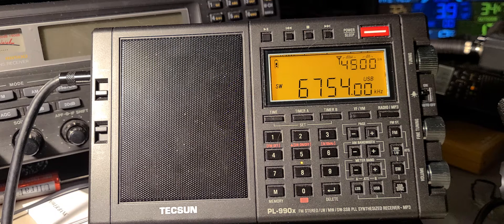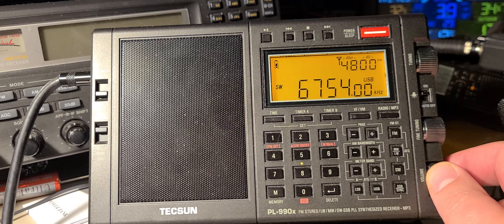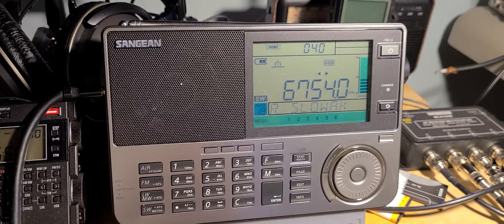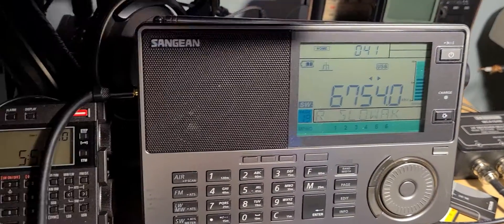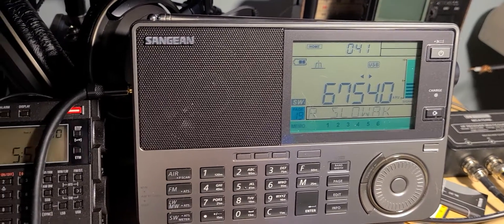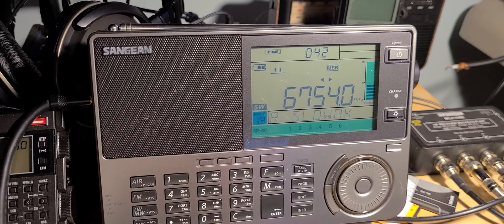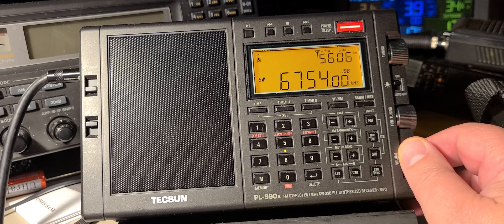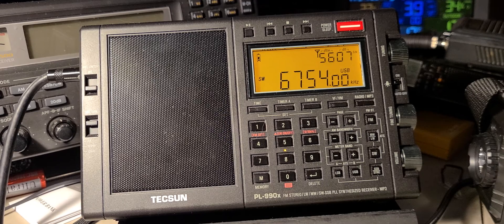Testing Tecsun PL-990X VS Sangean ATS-909X2 AGC performance same signal 6754 kHz USB Shortwave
The Automatic Gain Control of the 909X2 is softer to listen to than the 990X from Tecsun